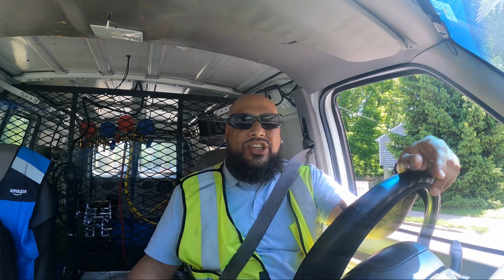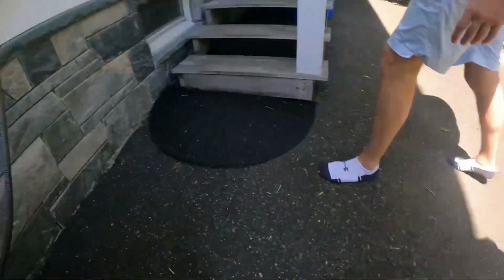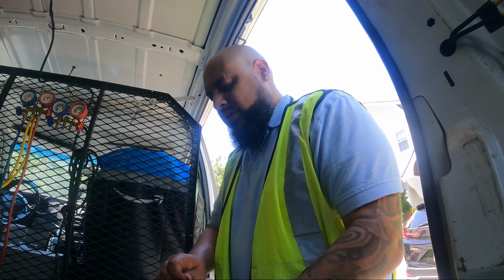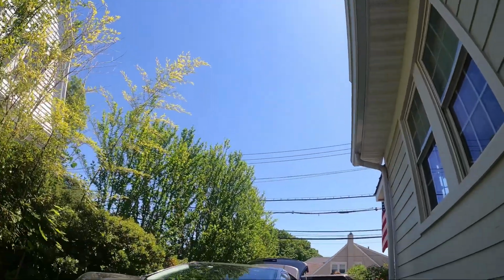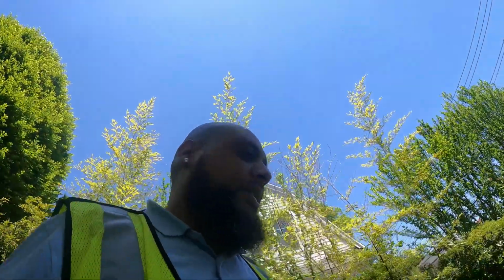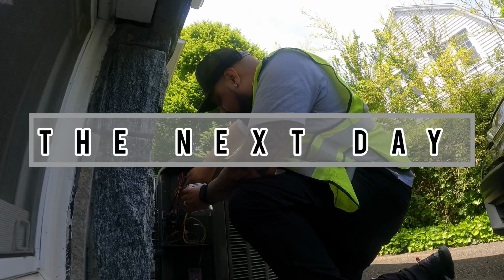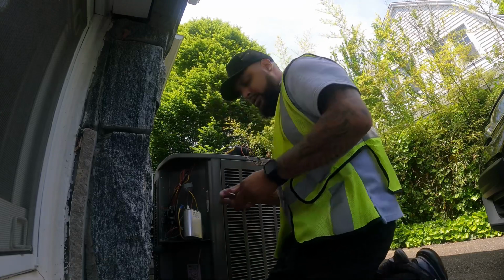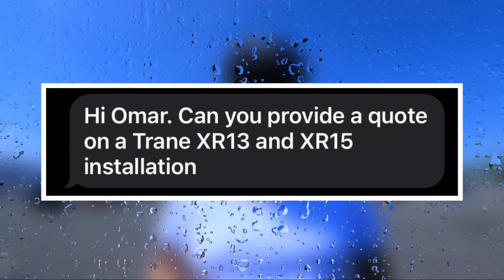**NEW CATEGORY UNLOCKED** (HOW TO MAKE MONEY ON TASK RABBIT) H.V.A.C SERVICES 👷🏽‍♂️🔧🛠️💰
FEATURED MUSIC:

Artist- Drake
Song: Going Home

Artist- Mac Boogz ft. Oun-P
Song- Run It Up

Musician: @iksonmusic
Music Imported By

WANT TO BECOME AND INSTACART SHOPPER? USE MY CODE WHEN SIGNING UP TO MAKE AN EXTRA $650+
REFFERAL CODE: MUGSE4AF73

UPSIDE GAS REFERRAL:
Check out this free app that gets you cash back on gas and other errands!

Need help with a task? Hire me on TaskRabbit and get $10 off your first task.

$RAMRICANTRANSPORTLLC